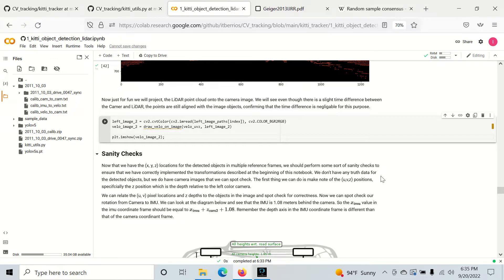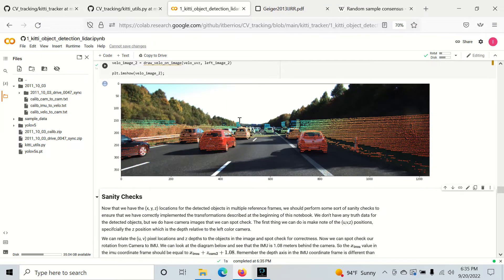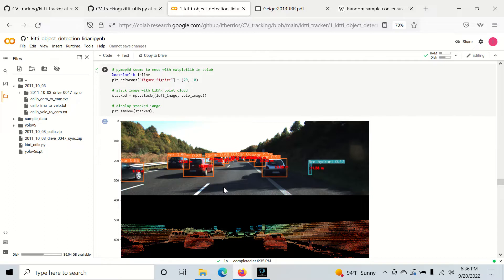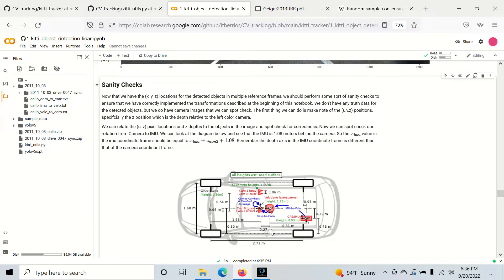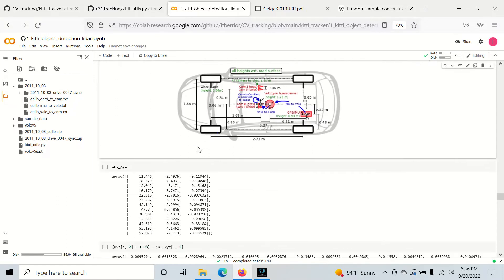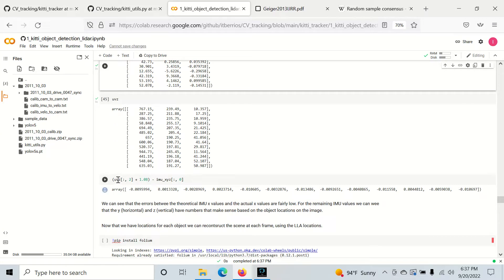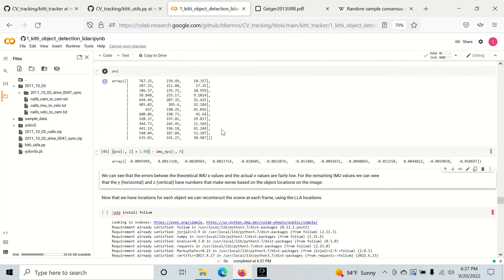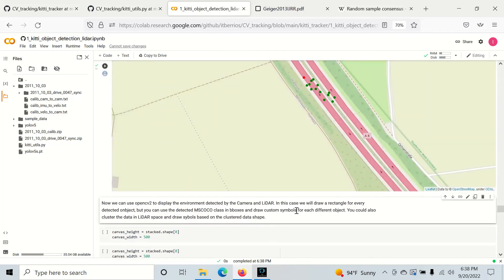Sensor Fusion Tutorial Part 5 - Check the Math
In part 5 we will check out math for correctness. We will learn how to perform basic sanity checks on our work to ensure that all of the transformations were done correctly.